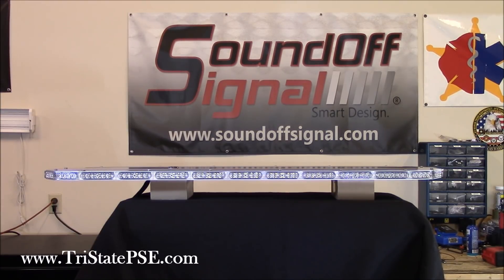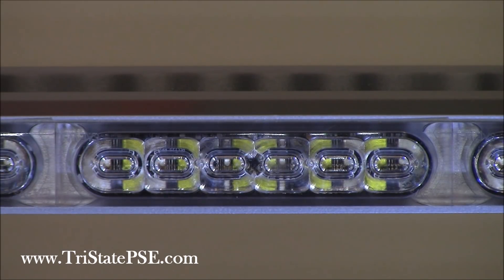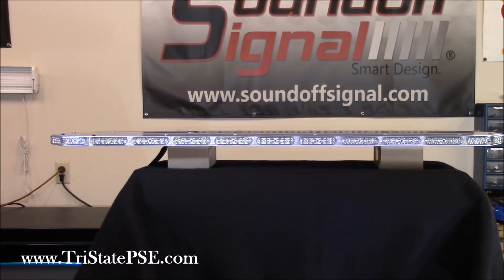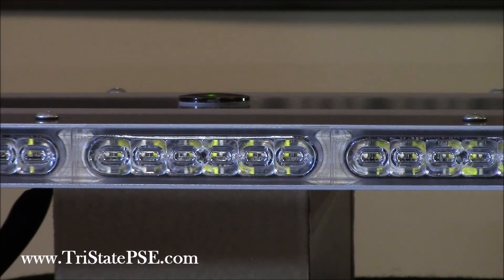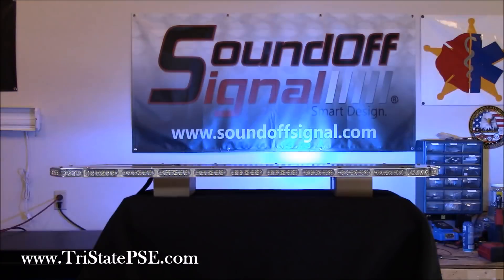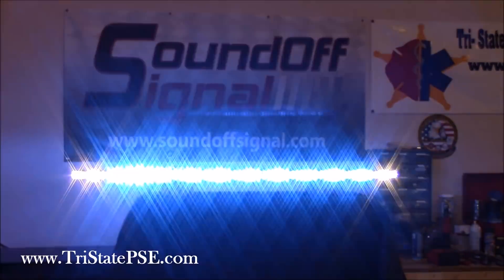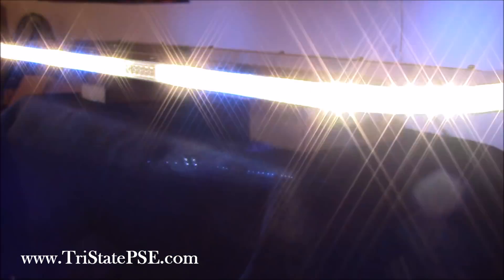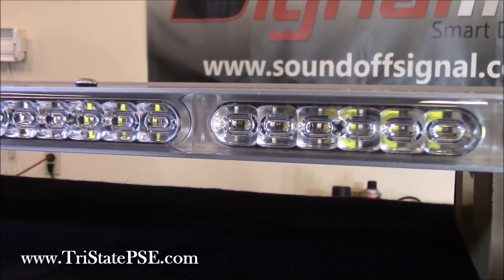SoundOff Signal mPower Dual Color Light Bar (Overview)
Taking a look at the new SoundOff mPower light bar and discussing the features of a software based light bar.